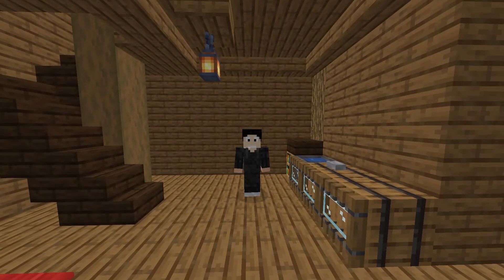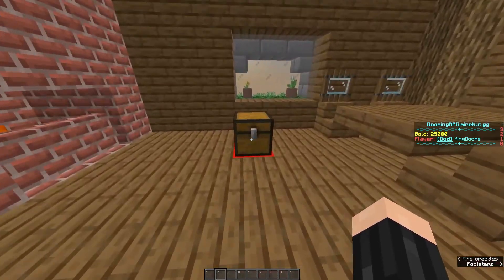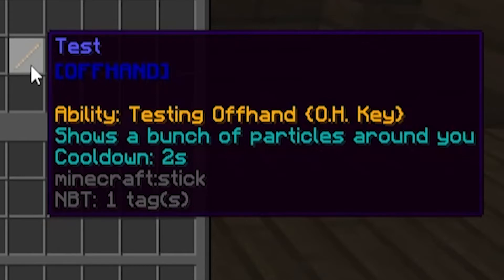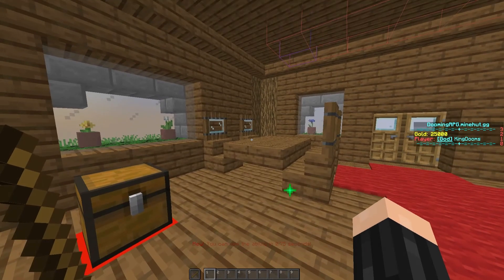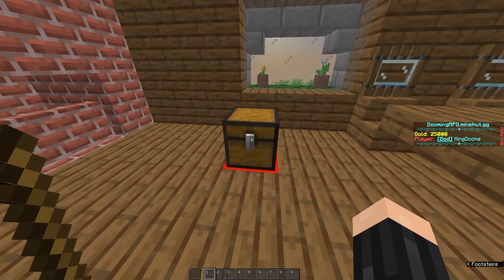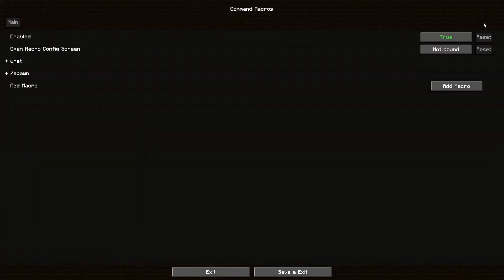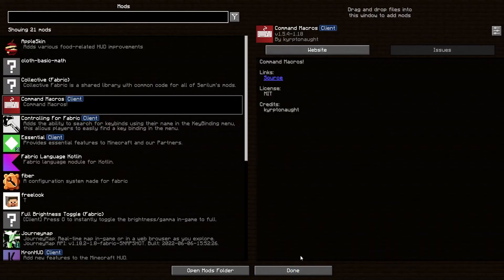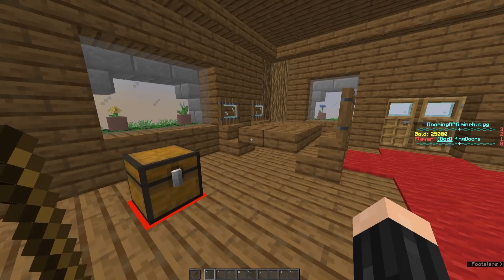DoomingRPG Macro Tutorial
In this video, I talk about the autotext/macro system in DoomingRPG. You need to have the option enabled and the mods below to use the feature.

Note: These mods are only for Fabric, clients like Badlion and Lunar (probably) already have an autotext and I don't want to look for a forge version, sorry, got lazy lol